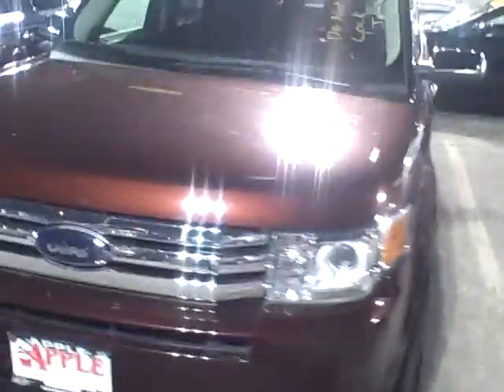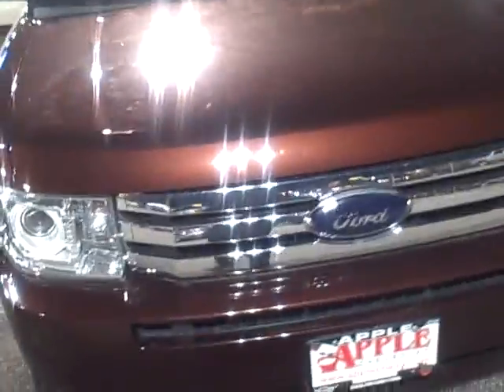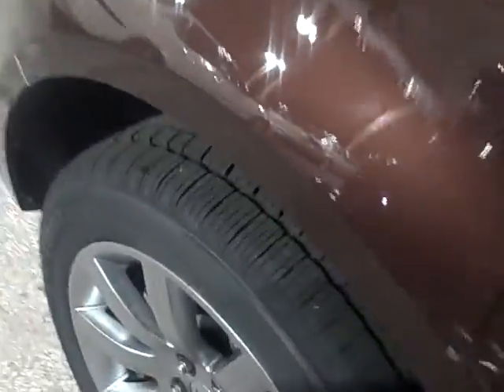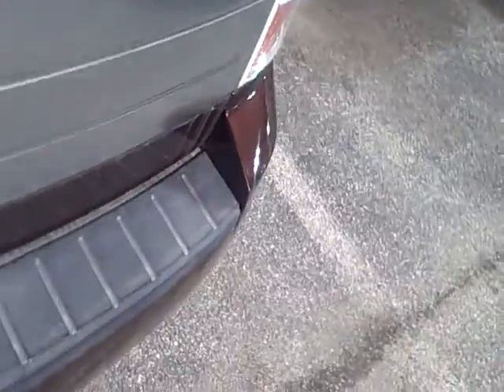2009 Ford Flex video walk-around at Apple Chevrolet.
2009 Ford Flex video walk-around at Apple Chevrolet by Edgar Luciano. 262 horsepower, 3.5 liter V6 DOHC engine with variable valve timing, 4 Doors, 4-wheel ABS brakes, 8-way power adjustable drivers seat, Air conditioning with dual zone climate control, Audio controls on steering wheel, Automatic Transmission, Bluetooth, Clock - Analog, Compass, Cruise control, Driver memory seats, External temperature display, Front fog/driving lights, Front-wheel drive, Fuel economy EPA highway (mpg): 24 and EPA city (mpg): 17, Head airbags - Curtain 1st 2nd and 3rd row, Heated drivers seat, Heated passenger seat, Leather seats, Memory settings for 2 drivers, Multi-function remote - Trunk/hatch/door, Passenger Airbag, Power Activated Trunk/Hatch - Power liftgate, Power door locks, Power heated mirrors, Power windows with 1 one-touch, Rear air conditioning - With separate controls, Stability control - With anti-roll control, Tachometer, Tilt steering wheel, Traction control - ABS and driveline, Trip computer, Universal remote transmitter, Xenon headlights